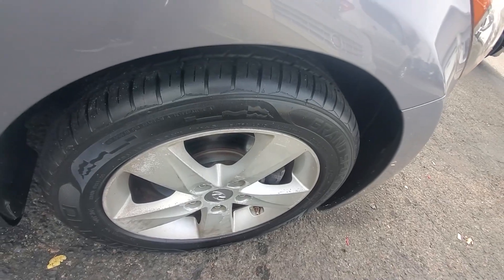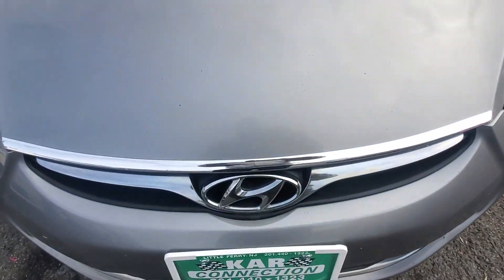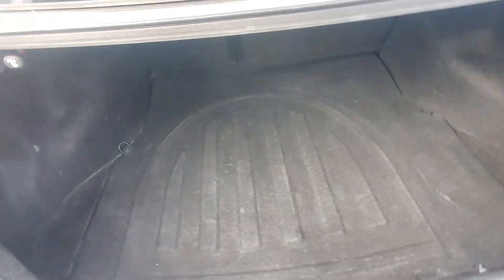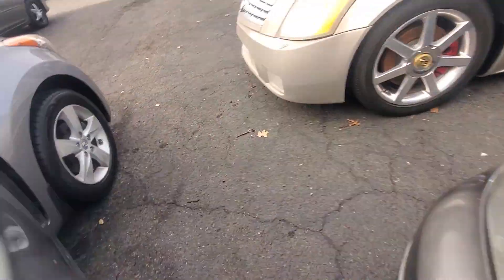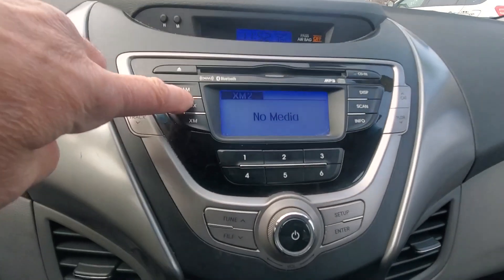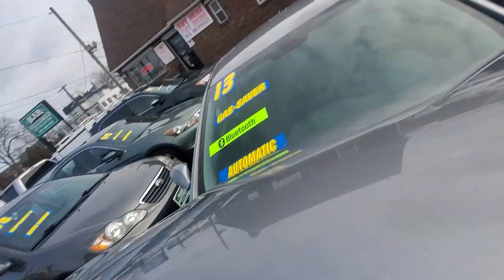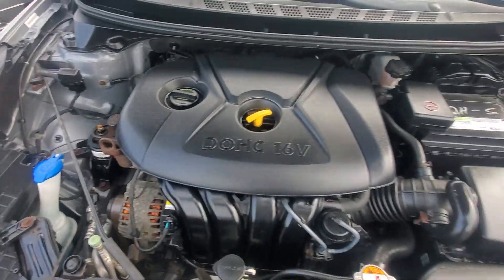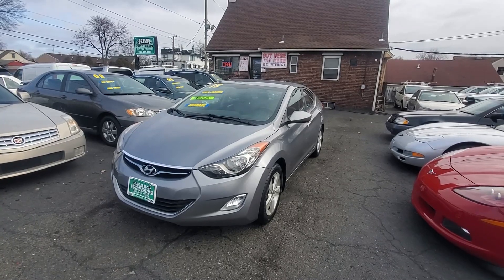2013 Hyundai Elantra - great running and looking car- gas saver- 38mpg